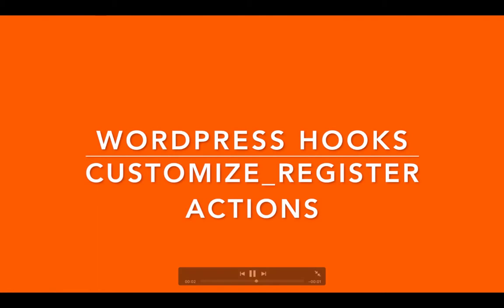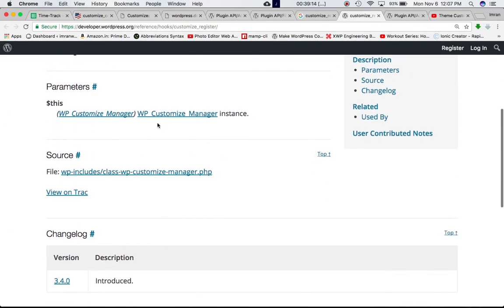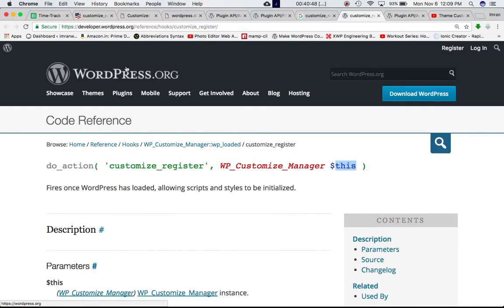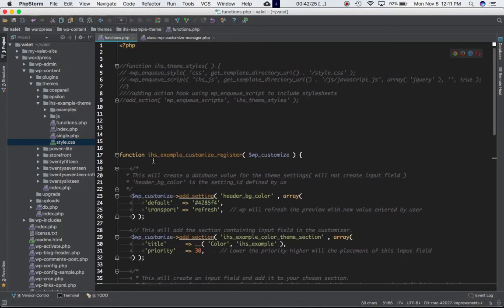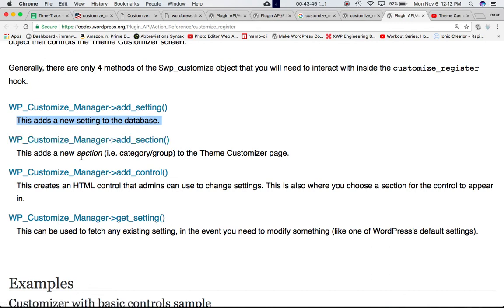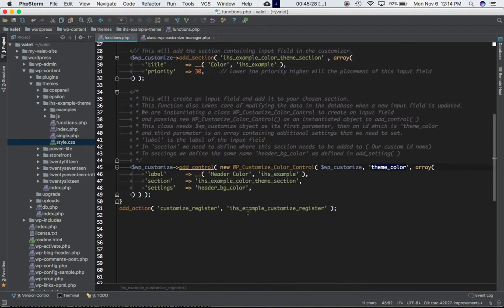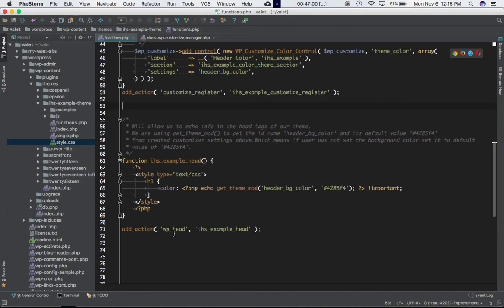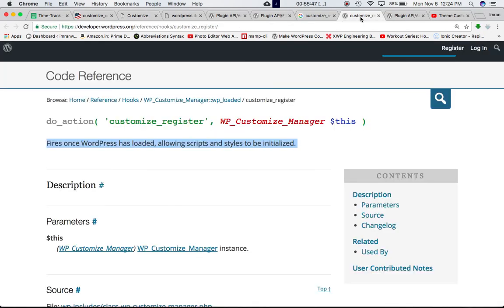WordPress Action Hooks customize register Part-23 Example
WordPress Actions and Filter Hooks customize_register hook